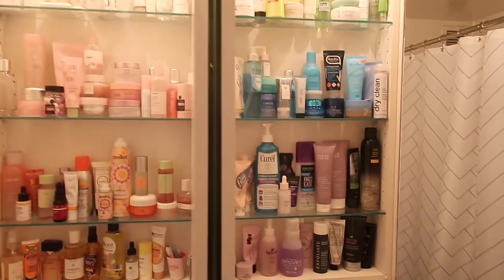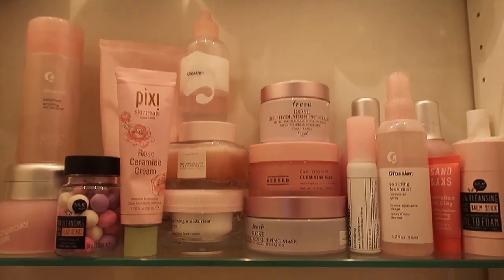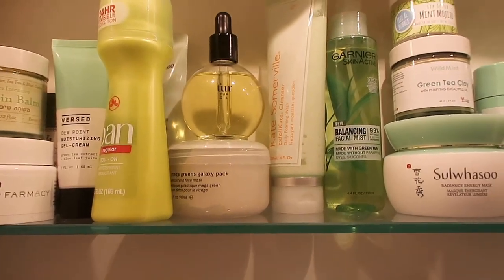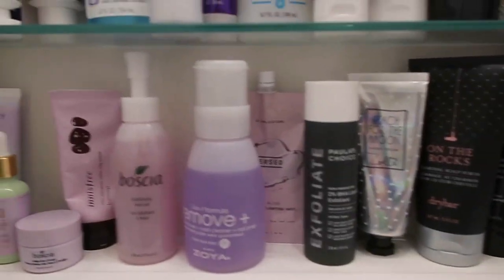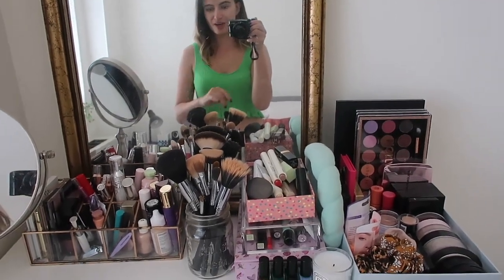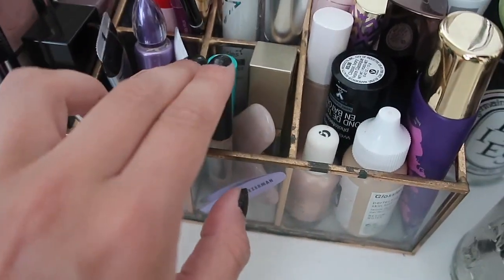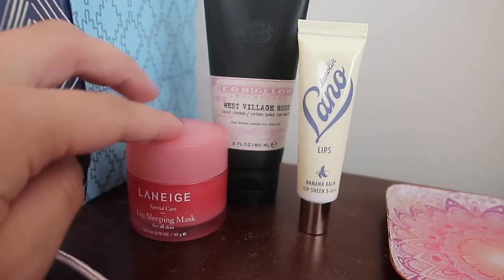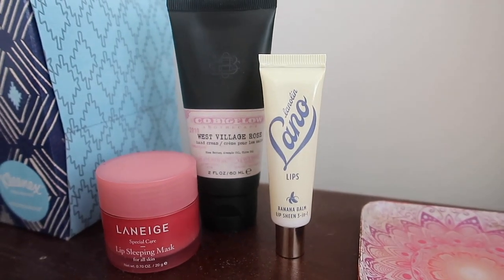BEAUTY STORAGE AND ORGANIZATION TOUR - SKINCARE AND MAKEUP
As a follow up to my New York City apartment tour video, today I’m walking you through my beauty storage and organization. You’ll see how I store my skincare and makeup products as well as hair care. I hope you enjoy this video! As always, if you have any questions, leave me a note in the comments and I’ll get back to you.

Sign up for my weekly newsletter and receive my FREE downloadable tip sheet “Improve Your Insta-Game”

PRODUCTS MENTIONED
Soap dispenser
Jewelry holder (similar)
Makeup organizer (similar)
Makeup mirror (similar)

Get 15% your first month at Spacious with the code AUSTEN19